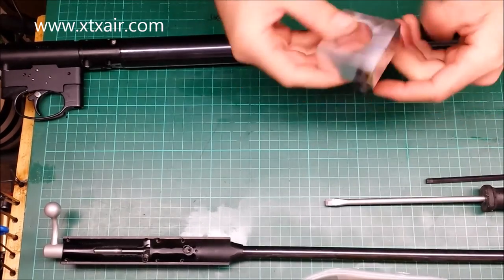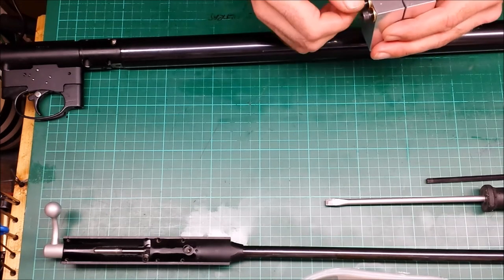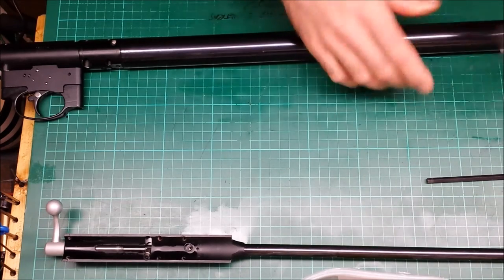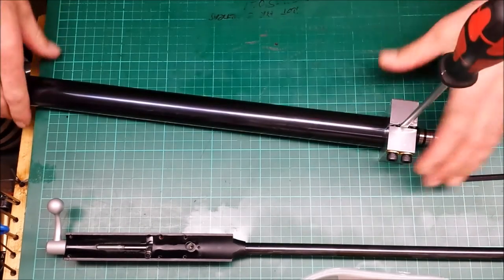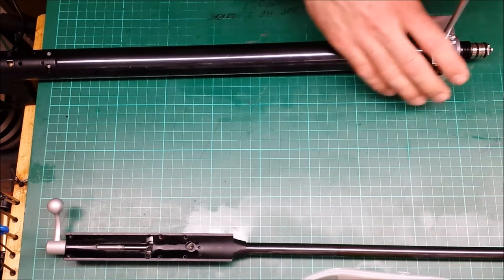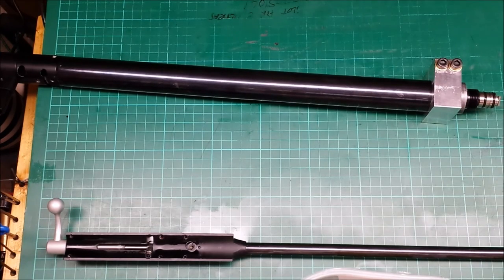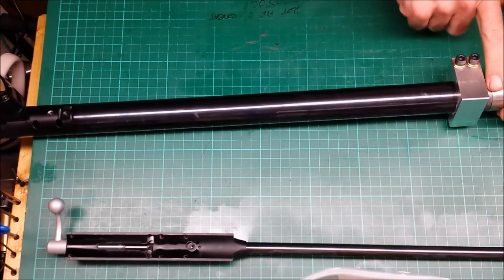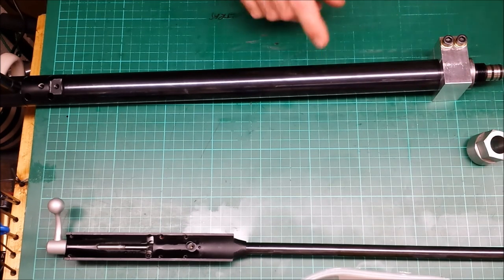Air Arms Cylinder Collet/Tool XTX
These collets are handy for stripping, servicing and repairing your Air Arms S400, S410, S510, S300, S310, HFT500, Ultimate Sporter, EV2 and FTP900.
They are made from aluminium and have high tensile clamping bolts with low friction brass washers.
They are a very close fit to the size of the air cylinder so you may need to use a toll (screwdriver) to open up the collet a bit to allow it to be slide over the fill valve body.
You can use a 5mm Allen key to tighten up the bolts.

Always make sure the rifle is not loaded and you have completely drained all the air before doing any work on your rifle.